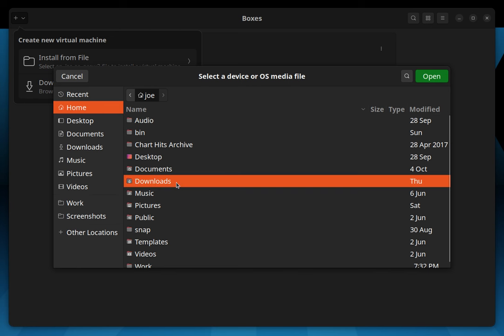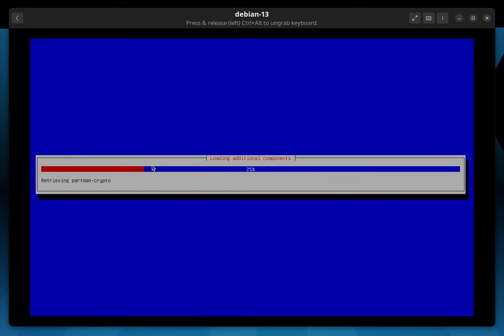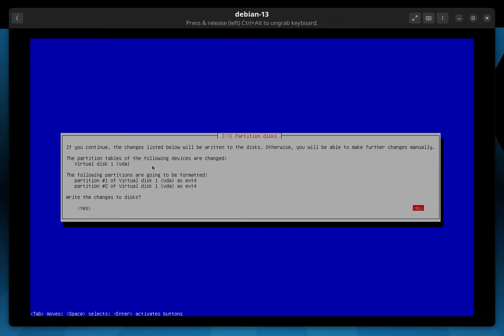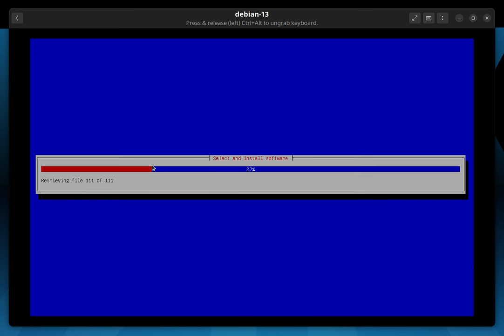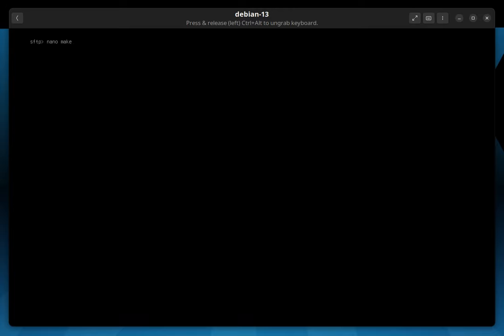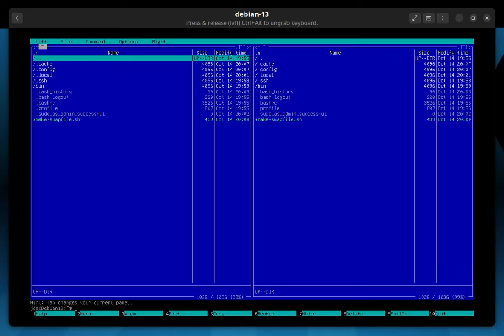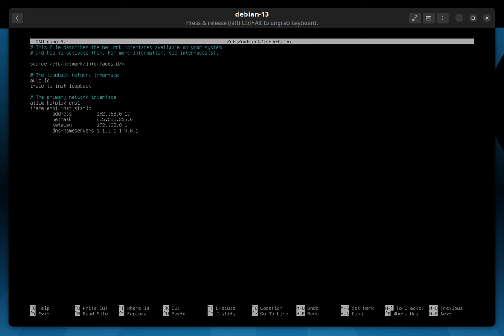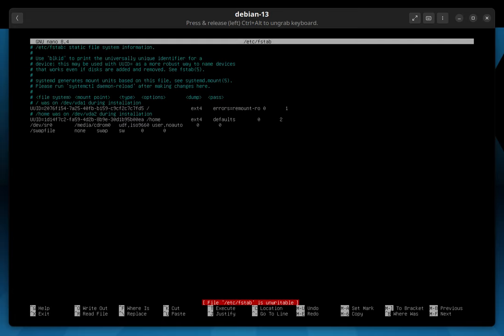Mother Debian Gives Teensy 2 A /home | Debian 13 Server Review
A look at Debian 13 Server and the story of Teensy2.